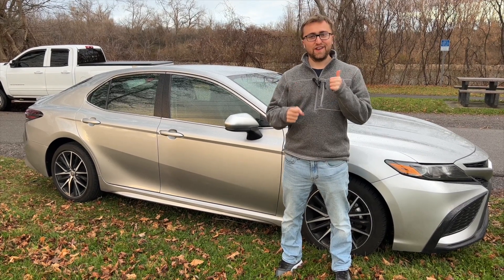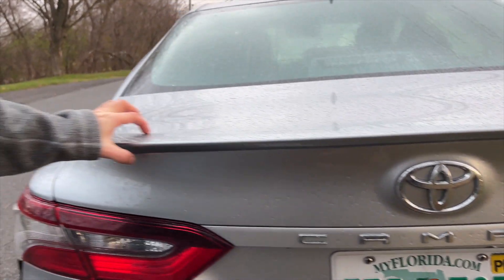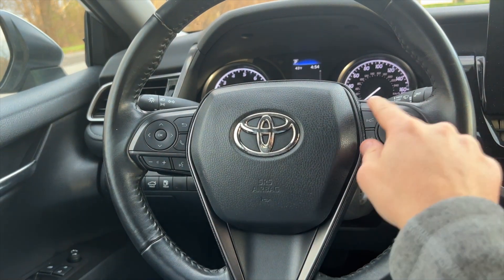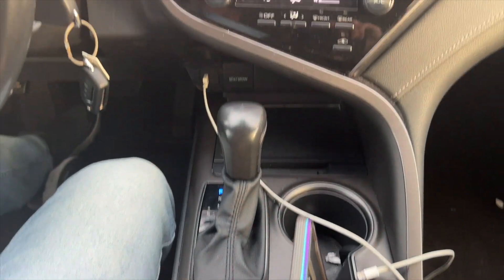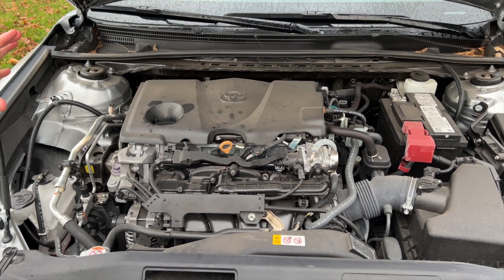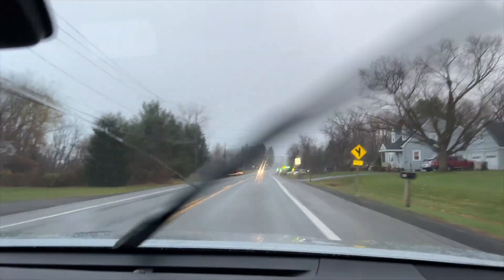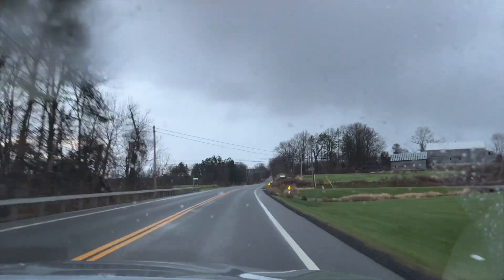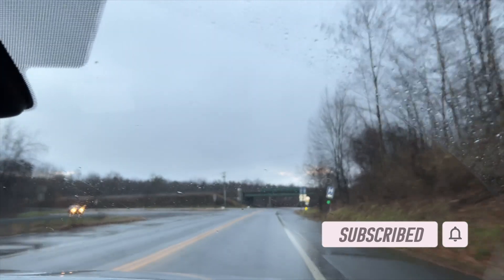Toyota Camry In Depth Review | Still the Best Overall Affordable Sedan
What's up YouTube, AVI back with Another Video!
Today we have a 2021 Toyota Camry where we talk about the pros and cons and determine if its worth buying!

CHAPTERS:
0:00 Introduction
0:25 Exterior
2:57 Interior
7:26 Engine Bay
8:32 Driving Impressions